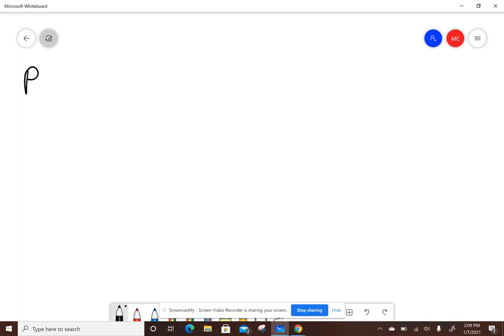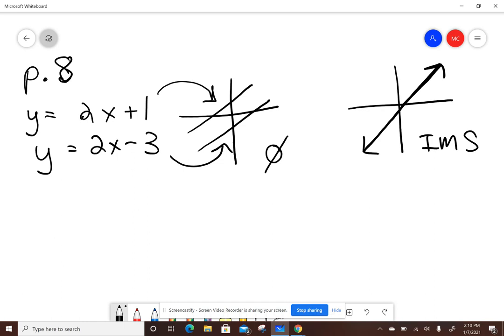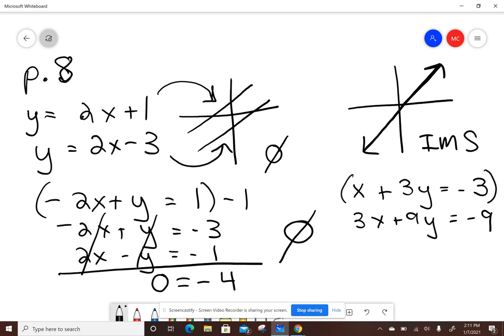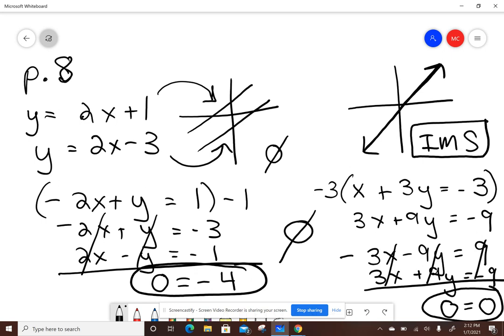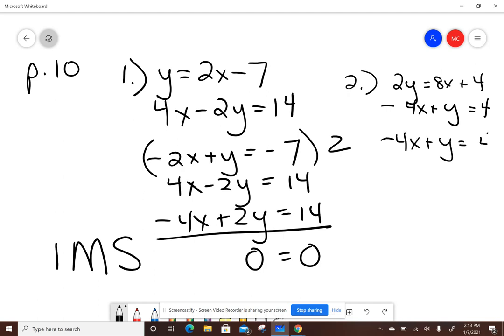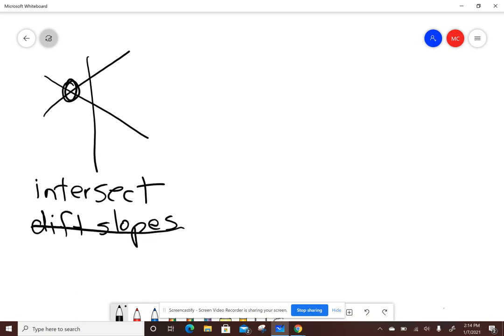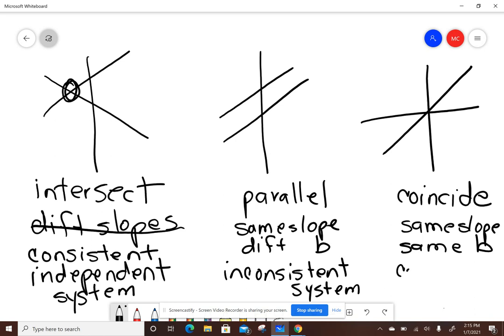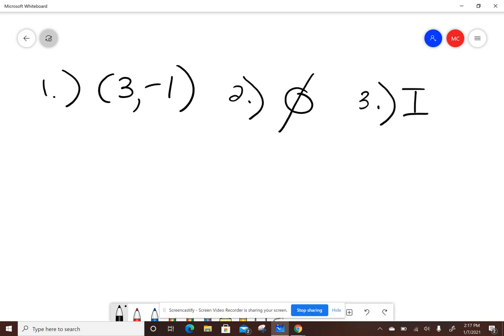7.5 one solution, no solution or infinitely many solutions